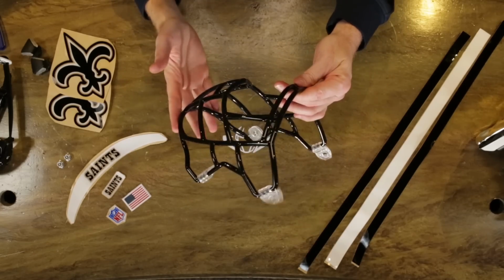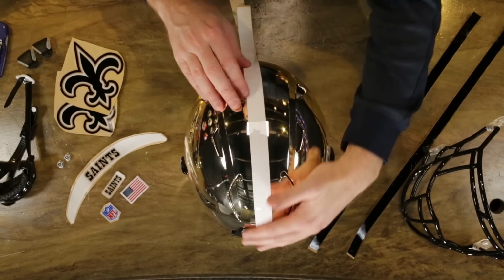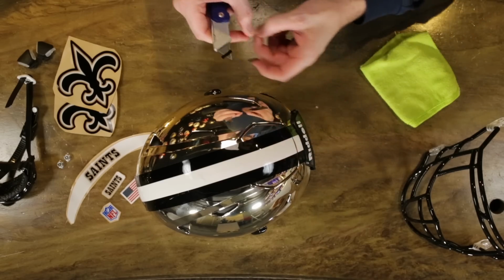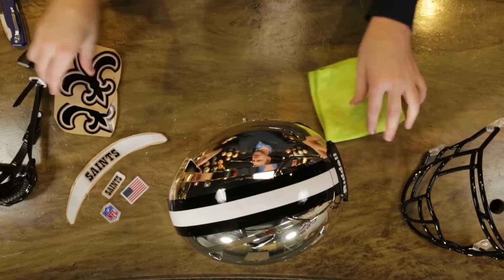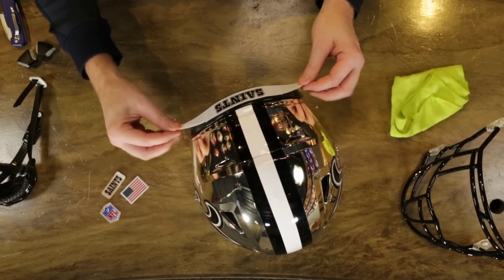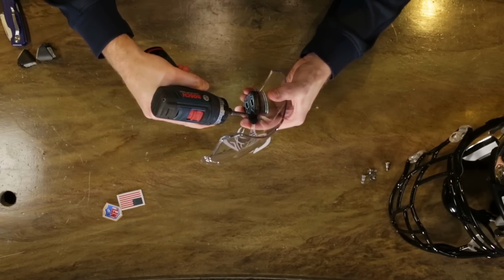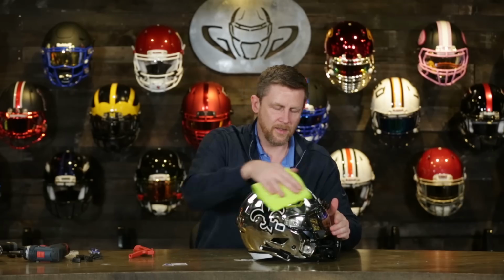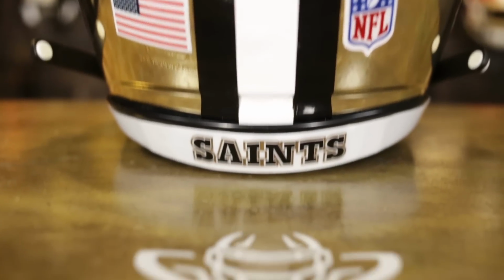SAINTS || CHROME || ZUTI